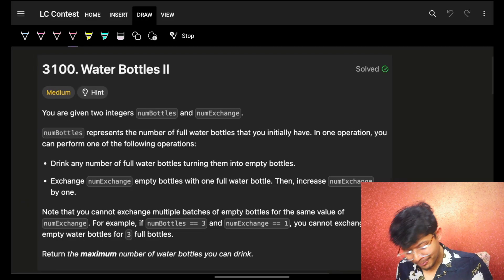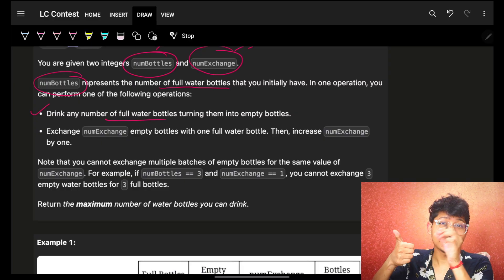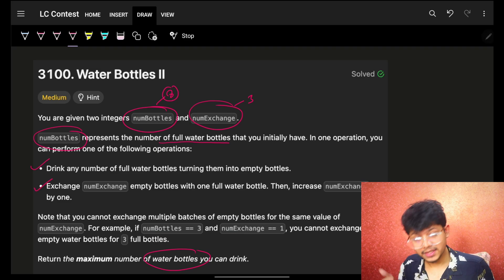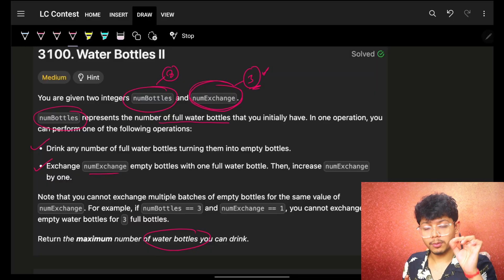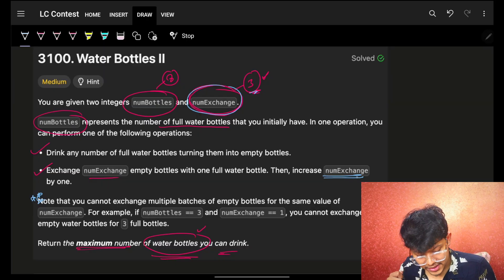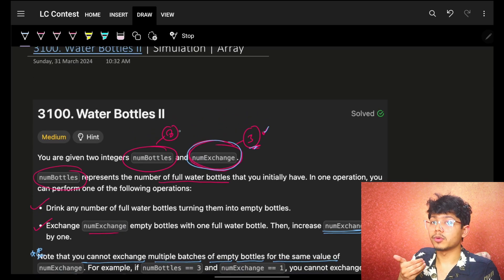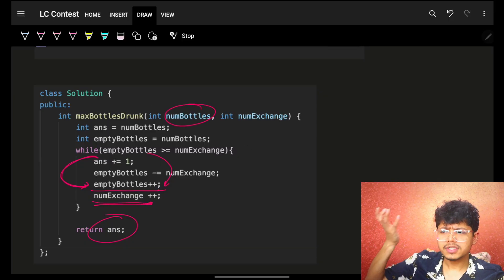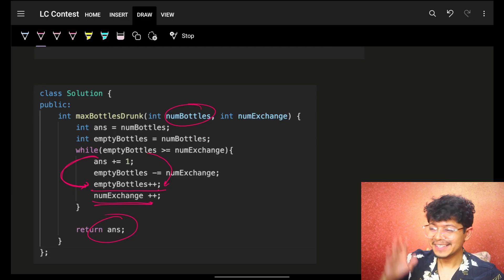3100. Water Bottles II | Simulation | Array | Weekly Contest 391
In this video, I'll talk about how to solve Leetcode 3100. Water Bottles II | Simulation | Array